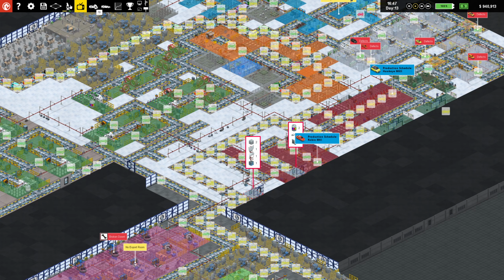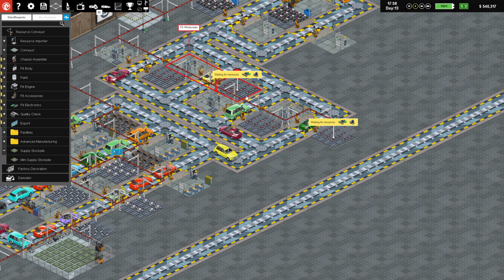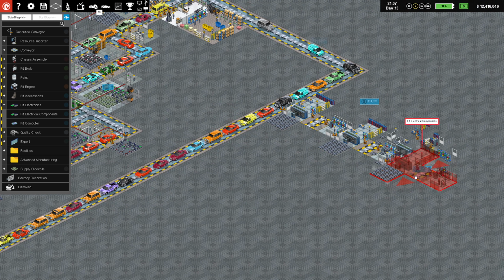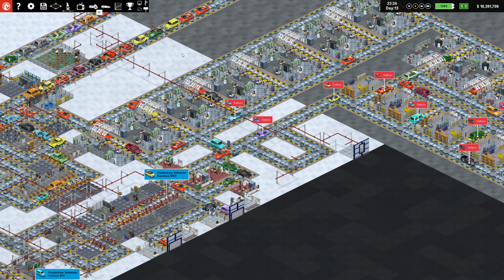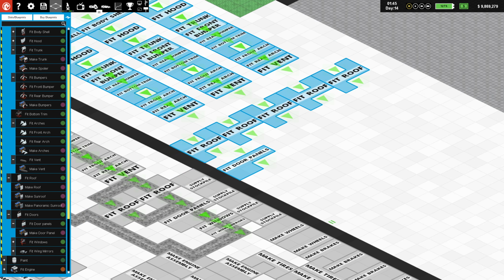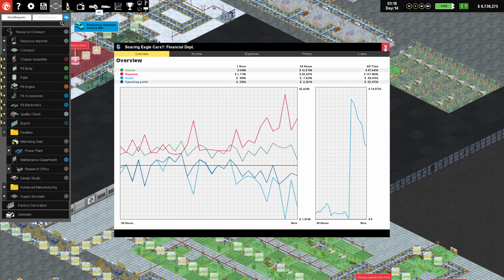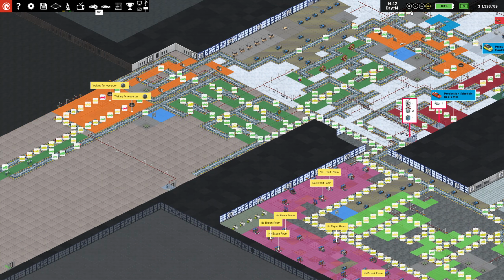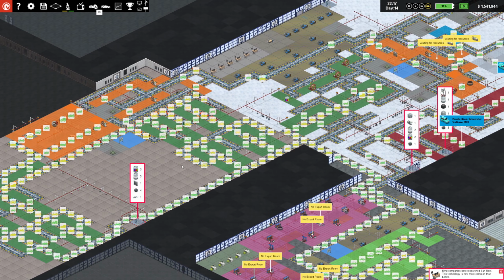Finale - Production Line - Episode #9 - Soaring Eagle Incorporated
We're trying to create a wonderfully small (but perfectly formed) factory with the brand new DLC for Production Line.

They say how your car looks says a lot about your personality. Do you want something aggressive and fierce, or something quirky and fun? what exactly does it tell us about a persons soul if they have slightly rounded wing mirrors? Such metaphysical conundrums may keep psychologists busy for many millennia, but what we know for sure is that people like variety in the appearance of that expensive metal box that takes them to the shops. Now that variety can be YOURS too! This DLC includes a new design style for each of the car categories in the base game (Sedan, SUV, Compact, Offroad, Pickup, Sports, Van). The new designs have to be researched, but they are purely cosmetic, much like in real life.